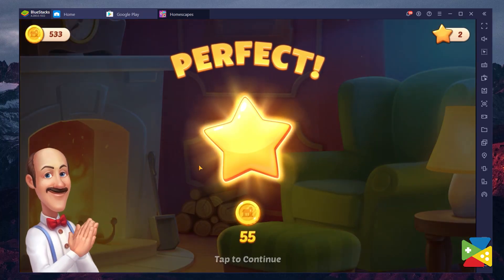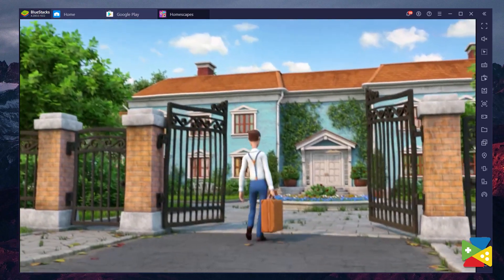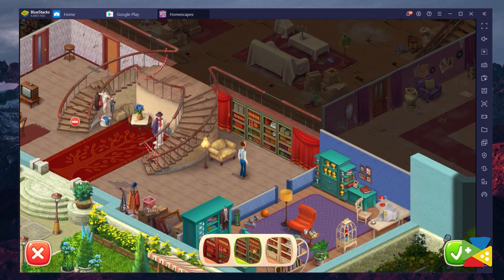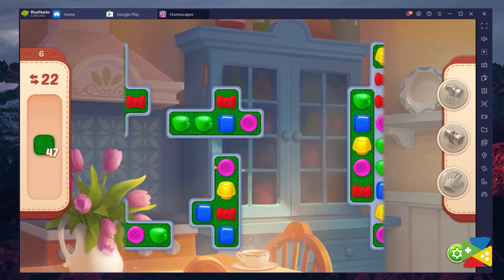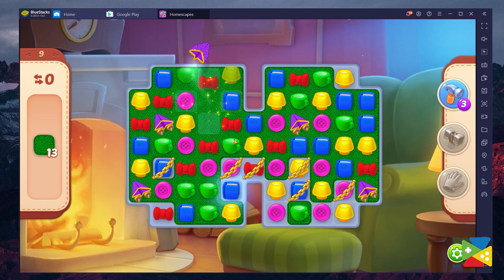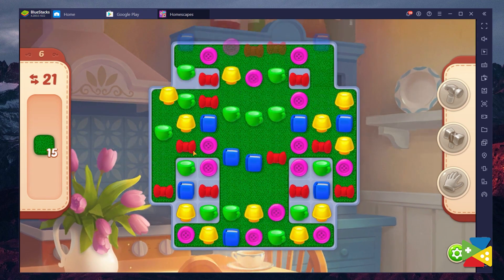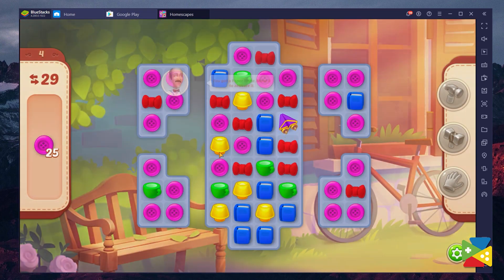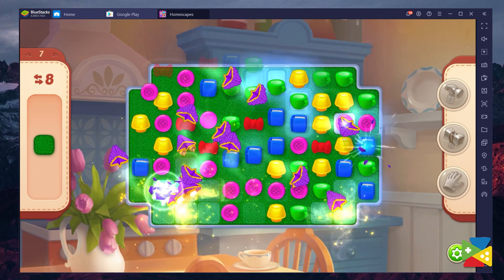How to play Homescapes on PC with BlueStacks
Homescapes is a Casual game developed by Playrix. BlueStacks app player is the best platform (emulator) to play this Android game on your PC or Mac for an immersive gaming experience.

0:45 🠚 Welcome to Your House
2:30 🠚 Power-Ups
3:55 🠚 Conclusion